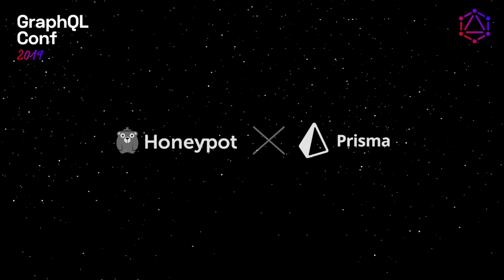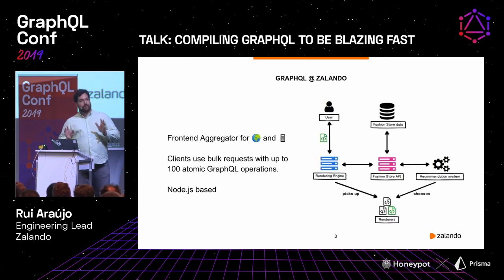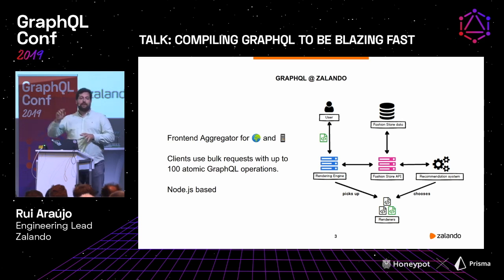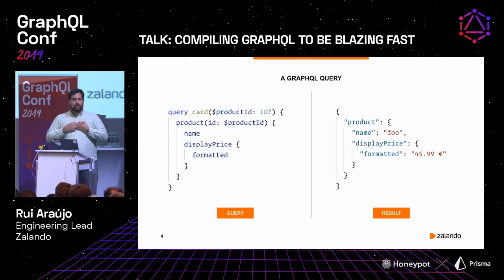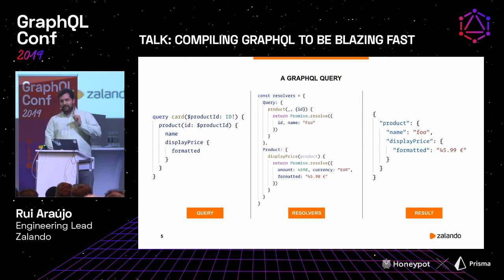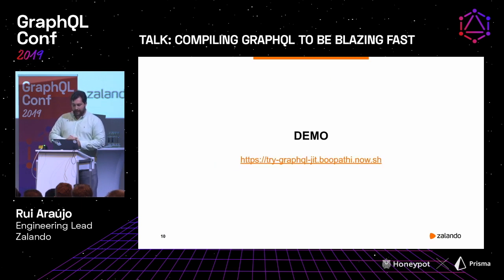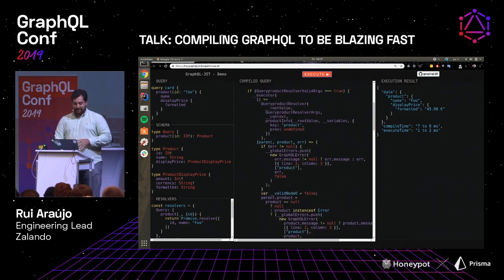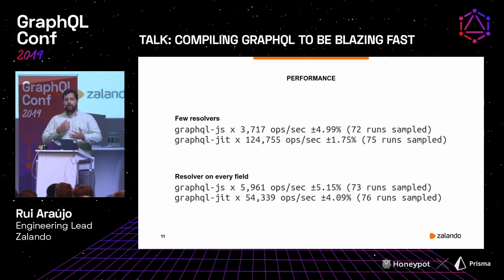Compiling GraphQL to be Blazing Fast — Rui Araujo @ GraphQL Conf 2019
GraphQL has become a mainstream alternative to REST. The large majority of open source solutions are based on a runtime approach to execute queries. We built a compiler for GraphQL that compiles each query to JS that is between 10 to 50 times faster than the runtime approach.